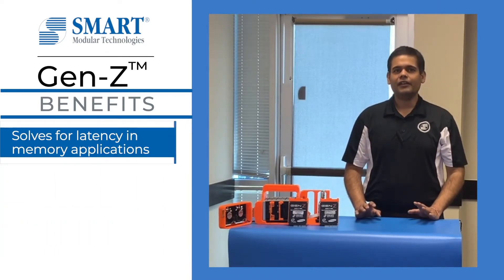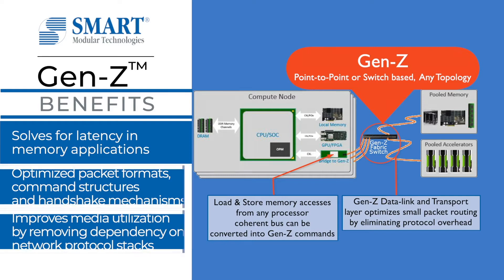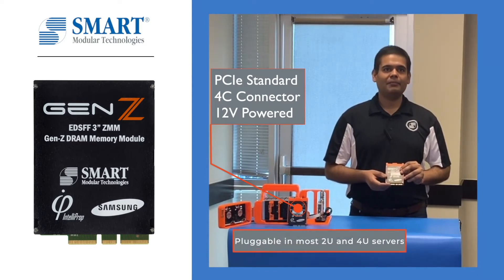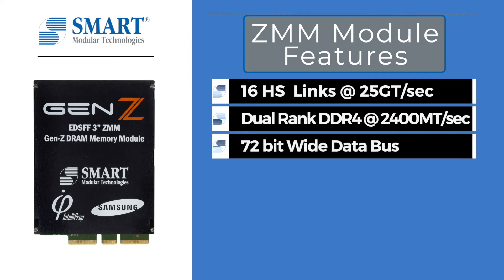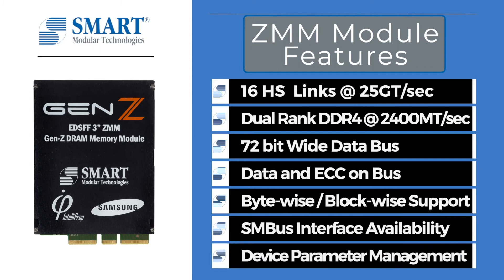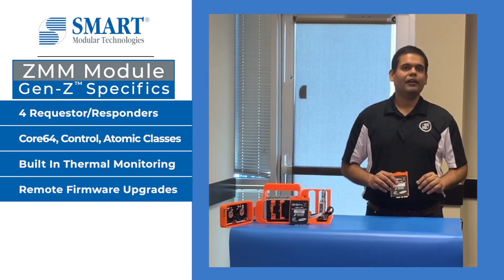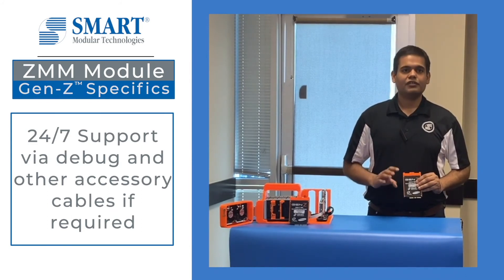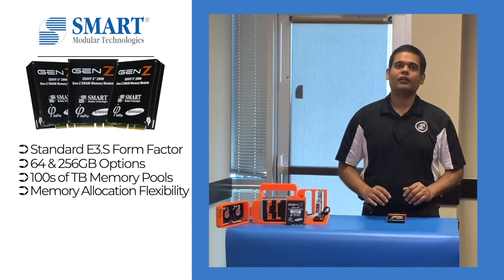Gen-Z Storage & Memory Product Innovation — SMART